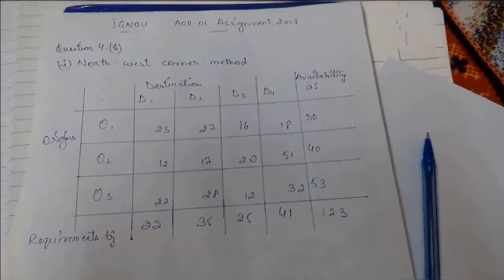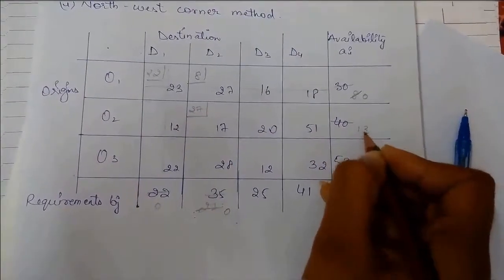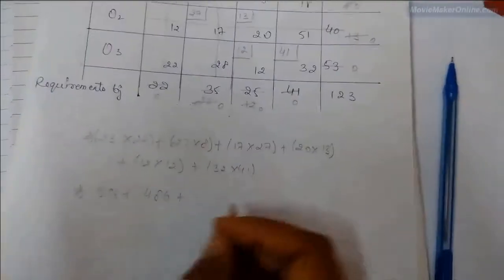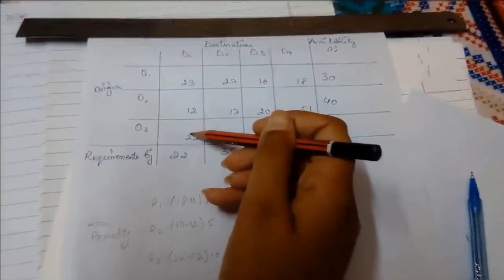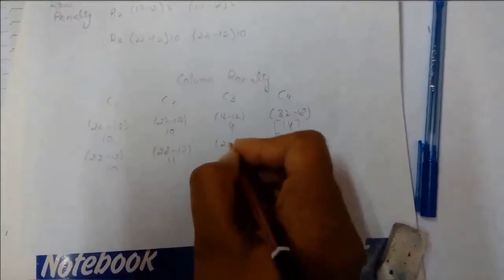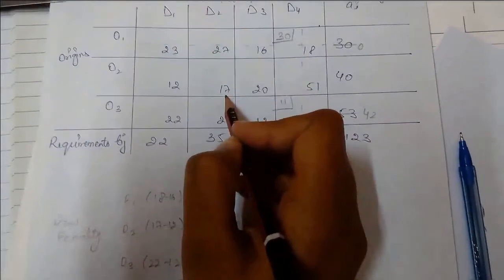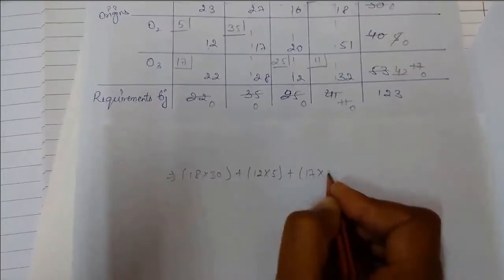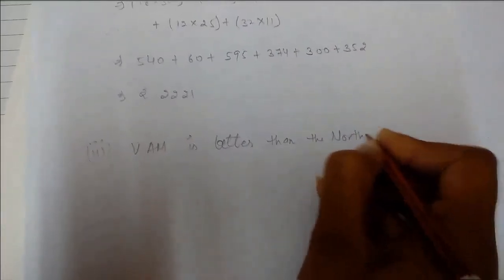IGNOU AOR-01 solved assignment transportation problem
HOW TO SOLVE TRANSPORTATION PROBLEM using North-West Corner Method and VAM
This is a question from AOR-01 Operations Research Assignment 2018 of IGNOU.
This question is solved by using two methods: North-West Corner Method and Vogel's Approximation Method.